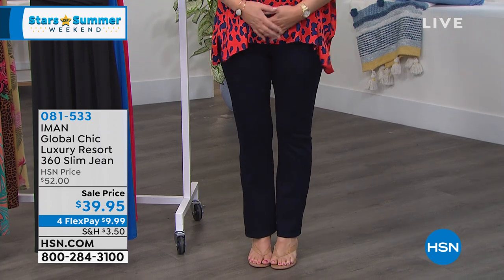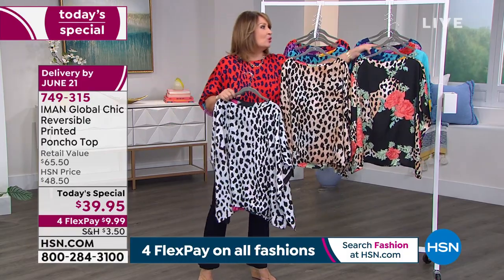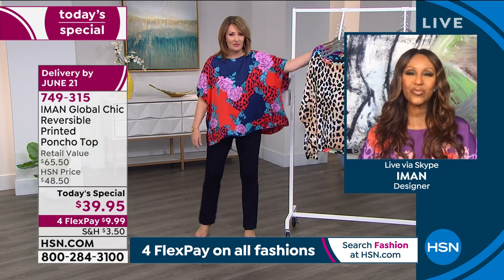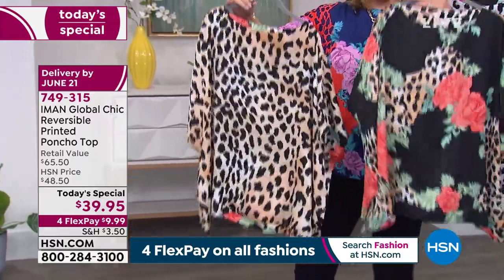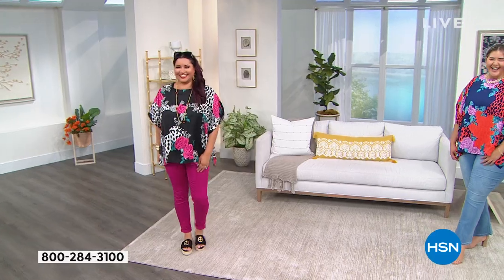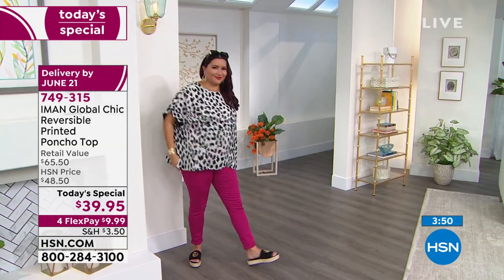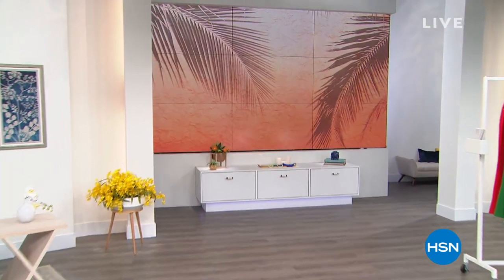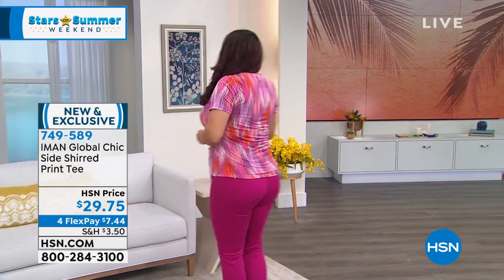HSN | IMAN Global Chic Fashions 05.23.2021 - 05 PM